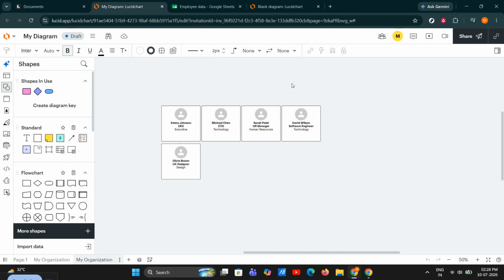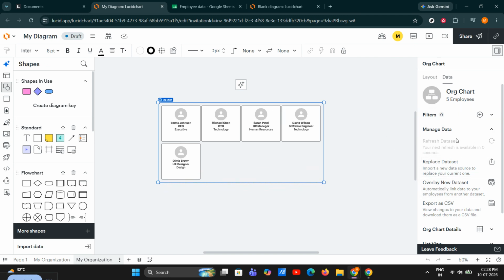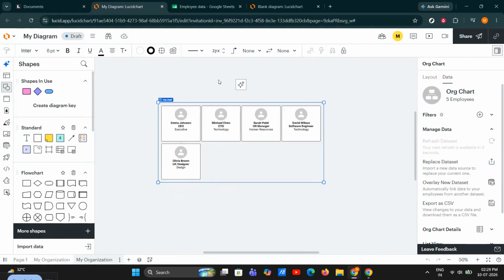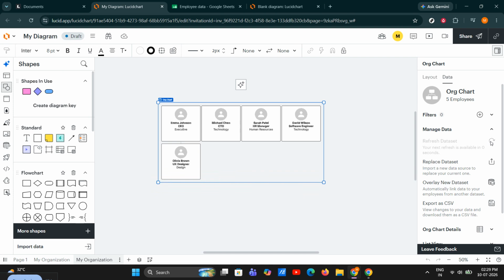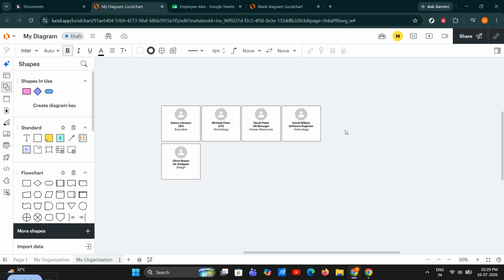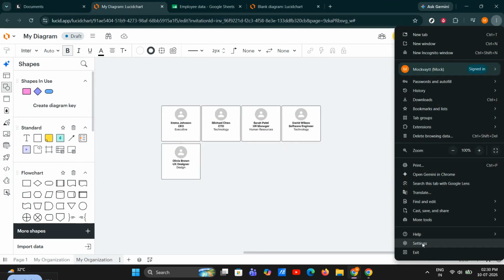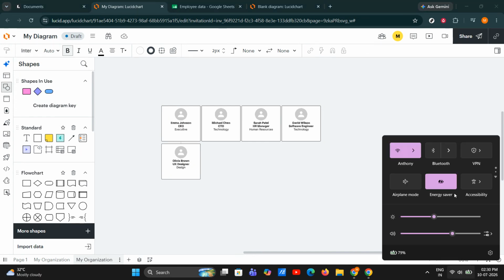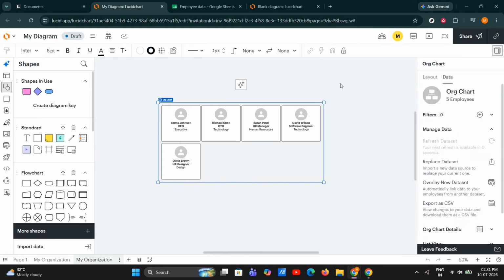Fix Lucidchart Data Sync Error (Step-By-Step Guide)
Learn how to fix a Lucidchart data sync error with simple troubleshooting steps. This guide covers data source checks, refresh options, dataset replacement, browser fixes, and network settings.

🕚Timestamps:
0:00 Intro
0:23 Verify The Data Source
1:00 Refresh Or Replace The Dataset
1:37 Troubleshoot Browser Issues
2:14 Check Network And Security

✍️What You'll Learn In This Video:
• How To Verify Lucidchart Data Source Permissions
• How To Manually Refresh A Lucidchart Dataset
• How To Replace A Broken Lucidchart Data Link
• How To Fix Lucidchart Sync Issues In Incognito Mode
• How To Clear Cache And Cookies For Sync Errors
• How To Check VPN And Proxy Issues In Lucidchart

💡Pro Tips:
• Confirm whether your source is live data or a static file before troubleshooting
• Use Incognito mode to quickly test whether browser extensions are causing the issue
• Replace the dataset if refreshing does not restore the connection
• Clear cookies and cache after changing permissions or reconnecting files
• Disable VPNs or proxies if Lucidchart cannot reach your data source

🌐 Lucidchart Help Center:
  help.lucid.co